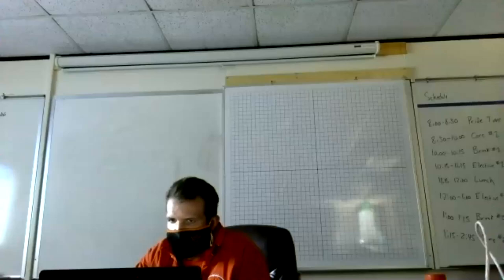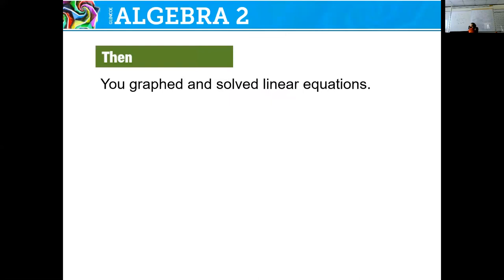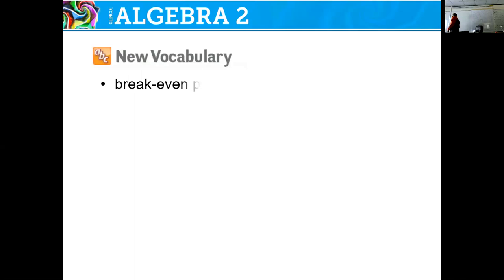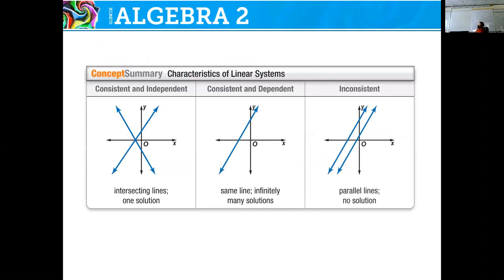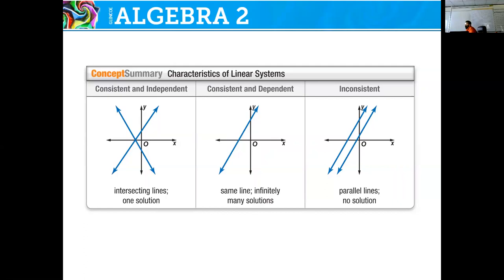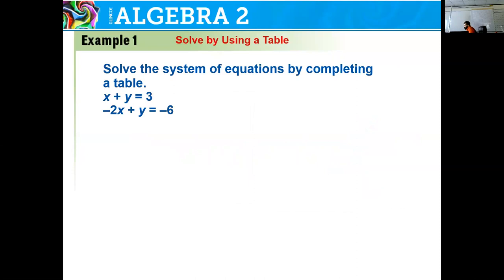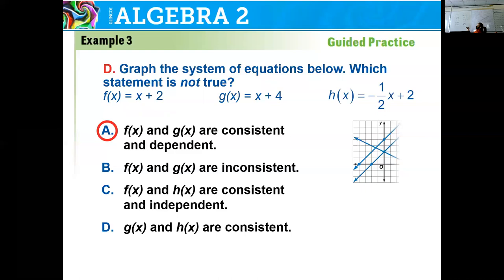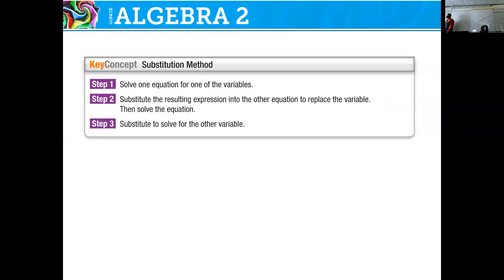Algebra 2 Lecture 10.12.2020